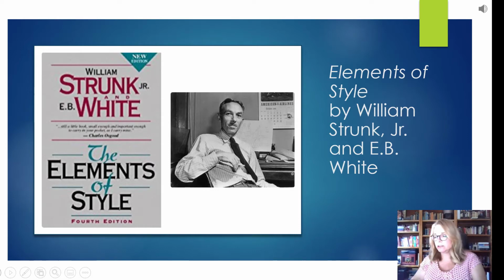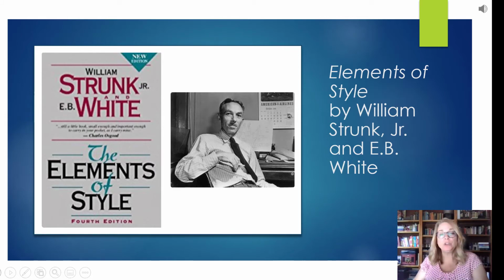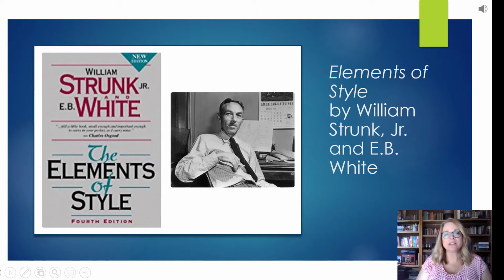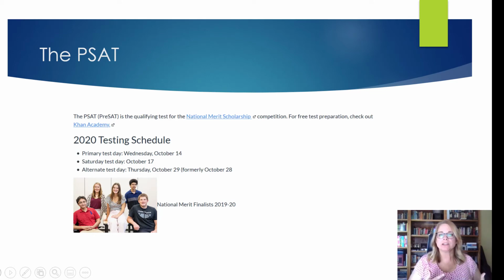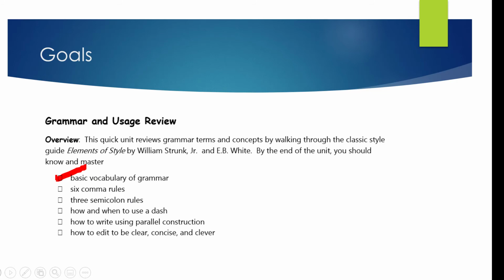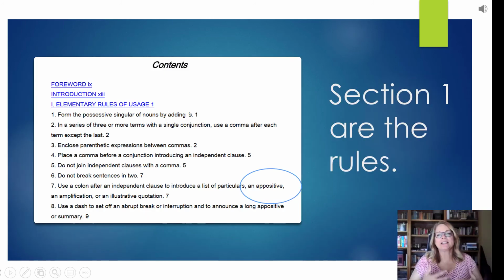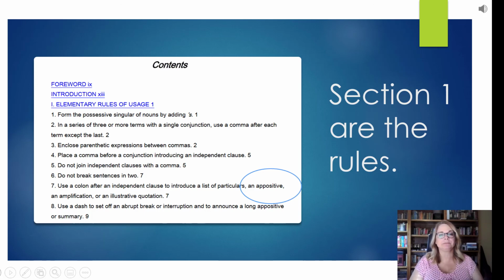Foundations Unit Introduction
Our Accelerated College Language and Composition Foundations Unit, uses Elements of Style by Strunk and White as our primary text. This video provides an overview of the assignment.